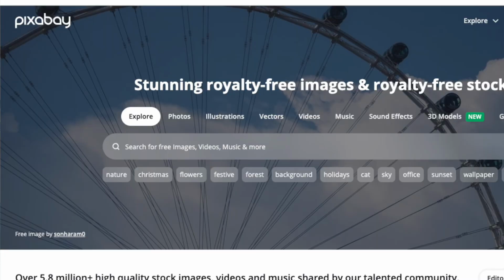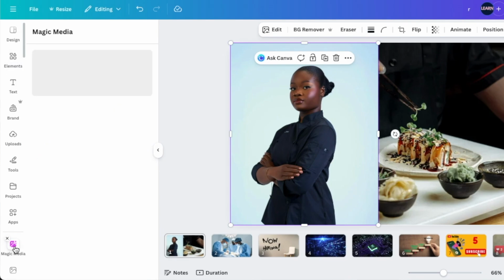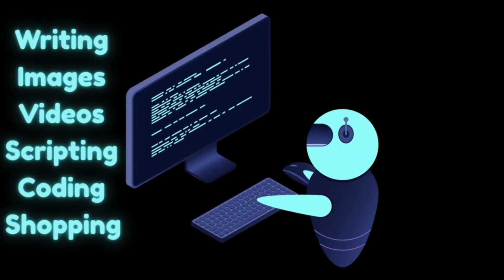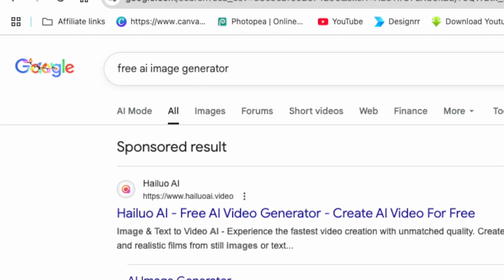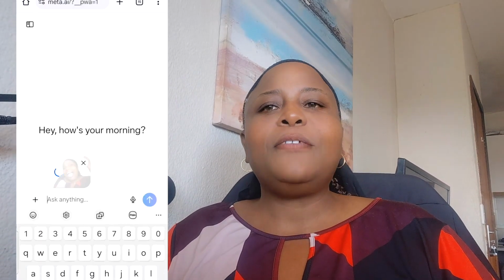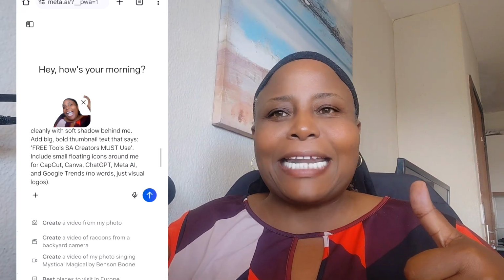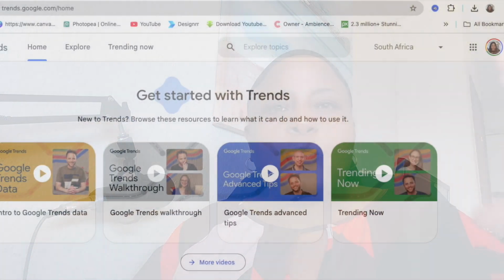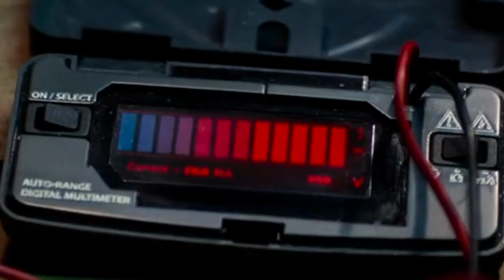FREE MUST Use TOOLS to Grow in 2026 🔥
If you're a South African creator trying to grow online without spending money, this video is for you!

Today I’m breaking down the TOP 5 FREE tools every creator must use in 2026; including CapCut, Canva Free, ChatGPT, Meta AI, and Google Trends.

These tools will help you:
✨ Create better content
✨ Save money
✨ Grow faster
✨ Stay consistent
✨ Avoid the overwhelm

South African creators are searching for things like:
“free tools for content creation”
“how to grow on TikTok South Africa”
“how to make money online SA”
“CapCut templates 2025”
“Canva free background remover”
“ChatGPT South Africa”

So in this video, I show you EXACTLY how these tools work and why you should use them in your content strategy.

Timestamps

0:00 – Intro
0:38 – CapCut Templates
1:47 – Canva Free Magic Tools
3:40 – ChatGPT Free
6:02 – Meta AI Tools
7:06 – Google Trends + Search
9:24 – My Advice for Creators in 2025